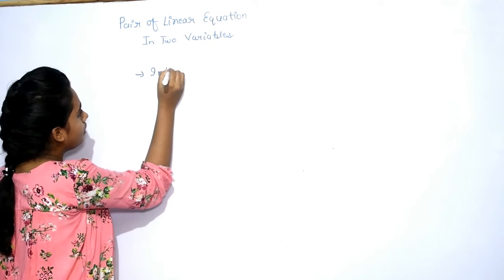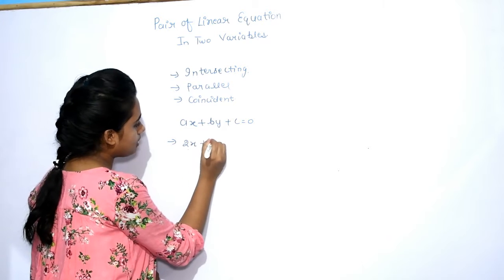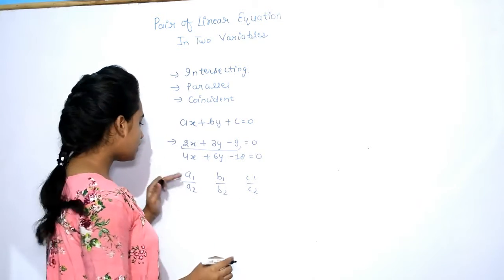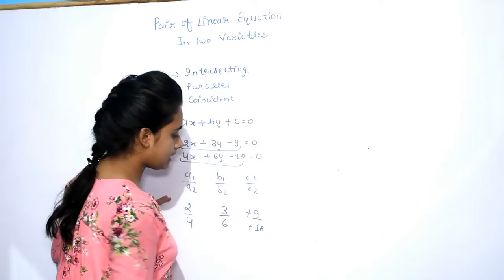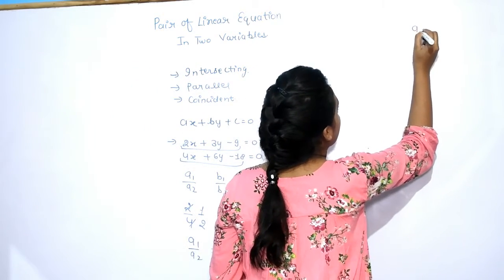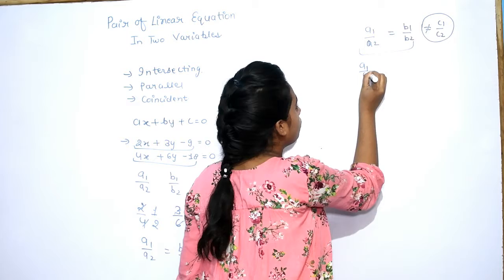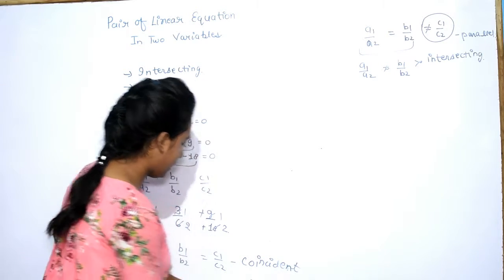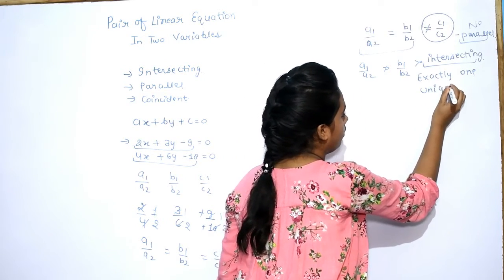ALGEBRA Properties of Graphical Representation of Liner Equation in two Variables and its Solution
Chhaya Sharma,
NCERT,CLASS 10,MATHMATICS,ALGEBRA,Properties of Graphical Repesentation of Liner ,Equation in two Variables and it's Solution,